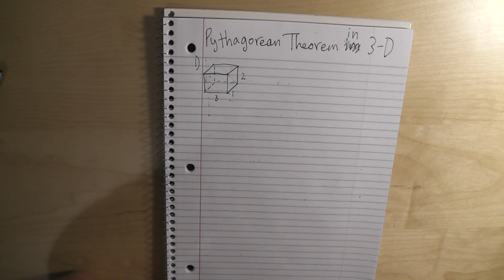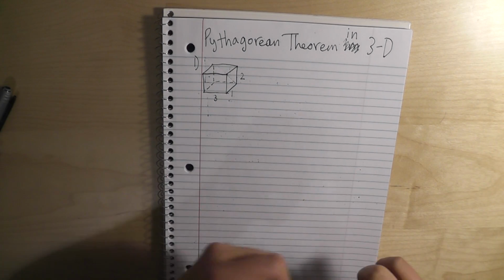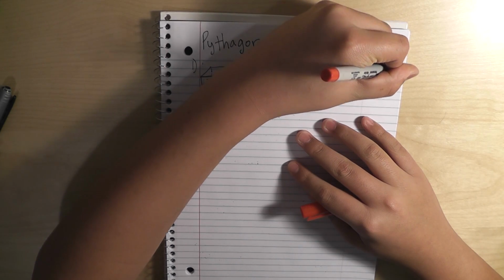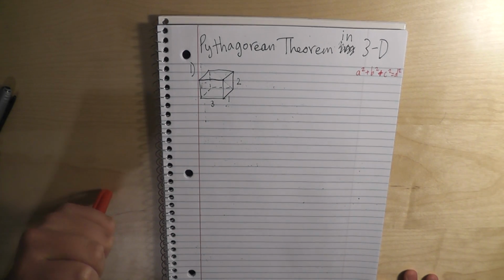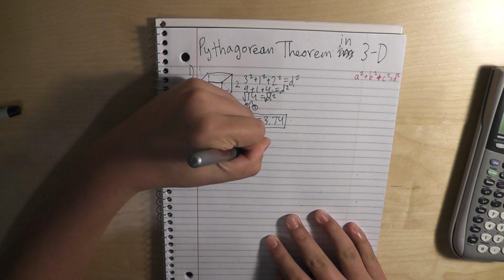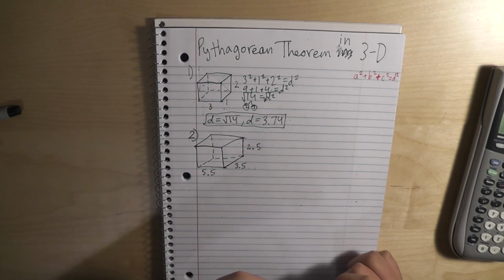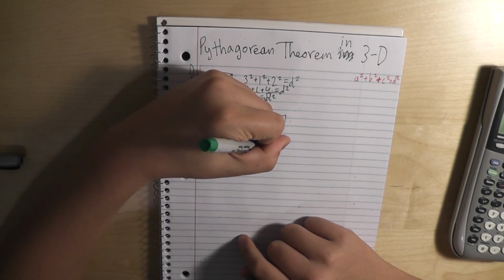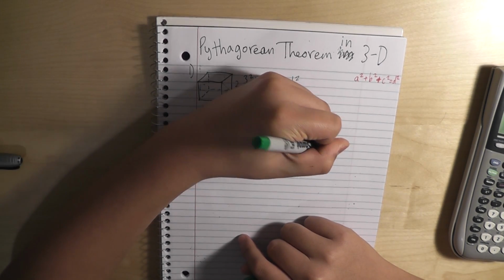Pythagorean Theorem in Rectangular Prisms Part 1 | 8th Grade Math